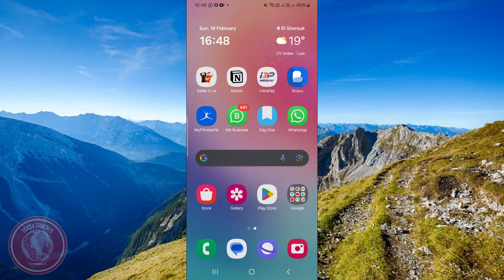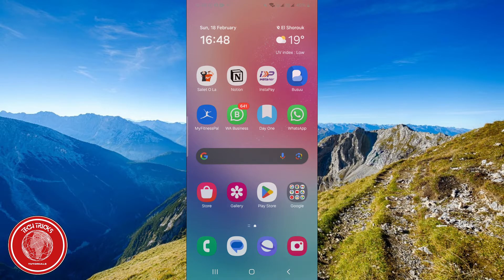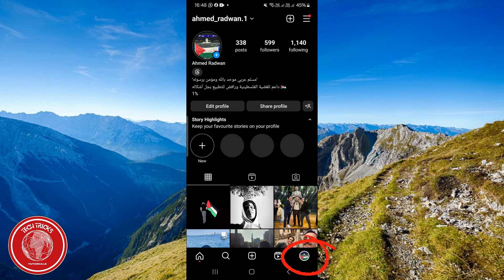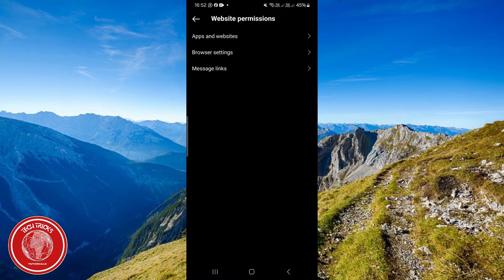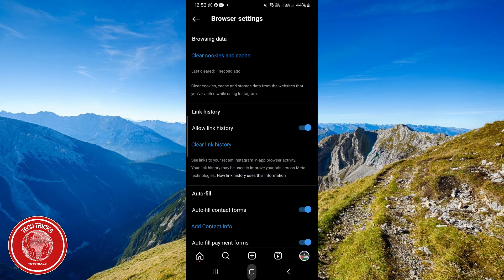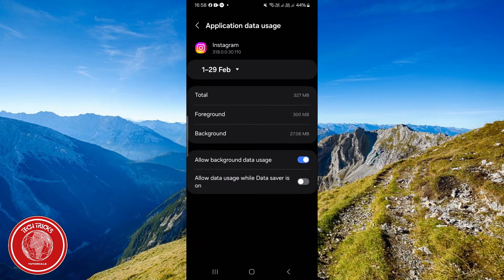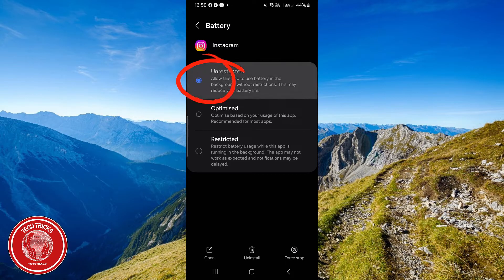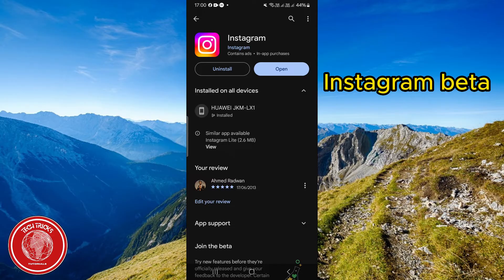How to Fix My Instagram DM Not Working (Easy Method)